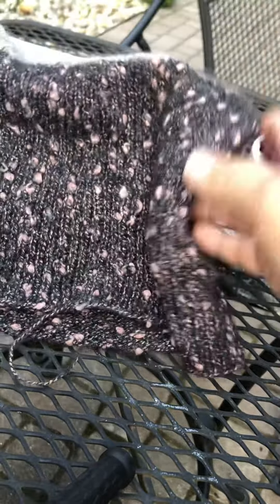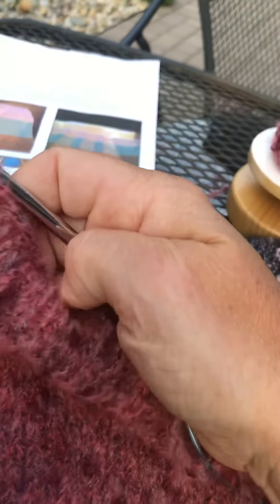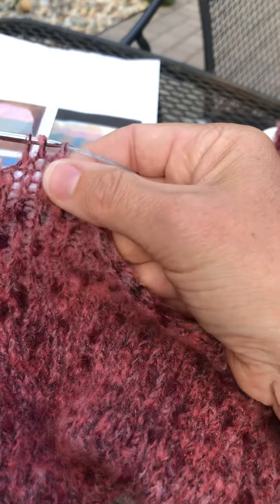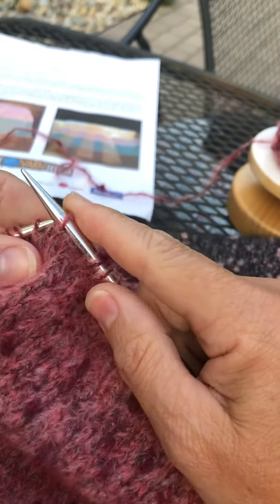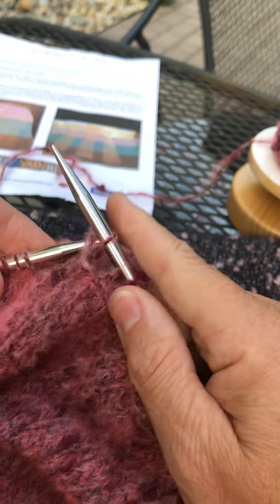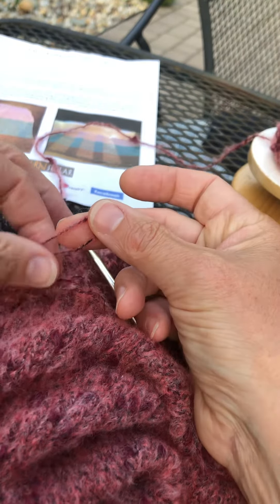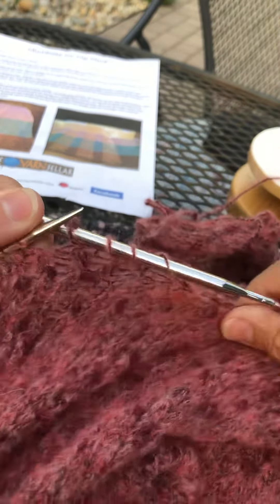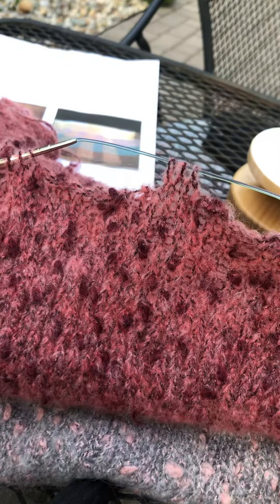Part 1 Minnesota on my mind shawl